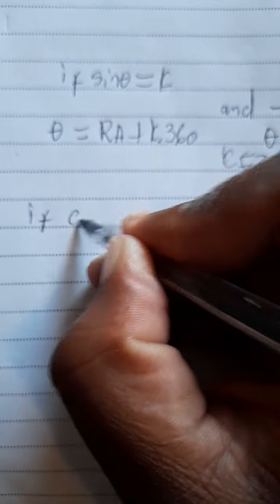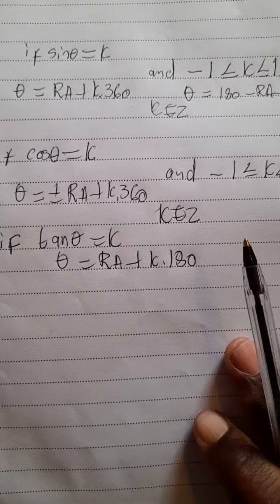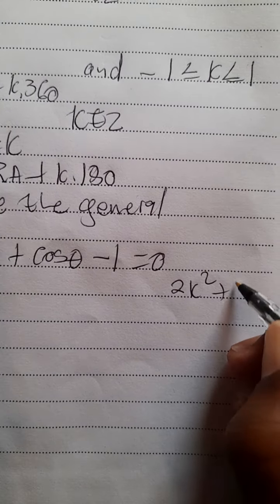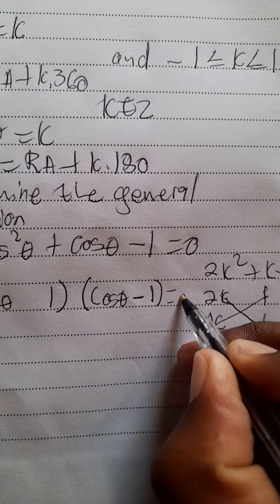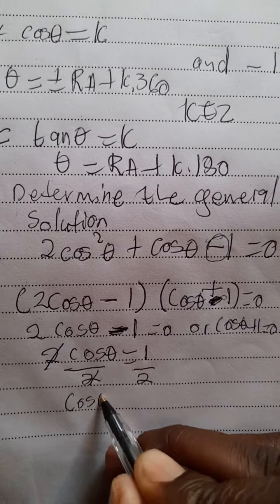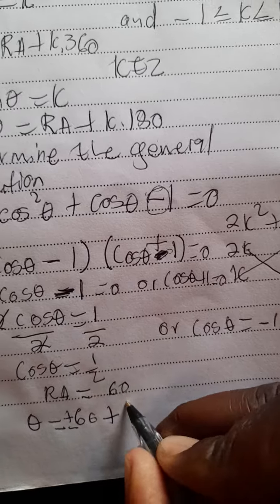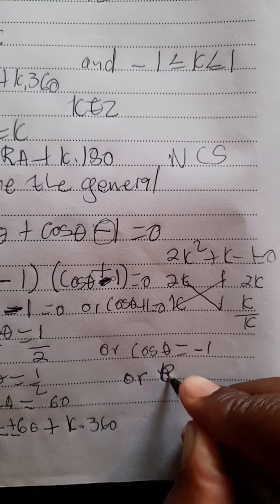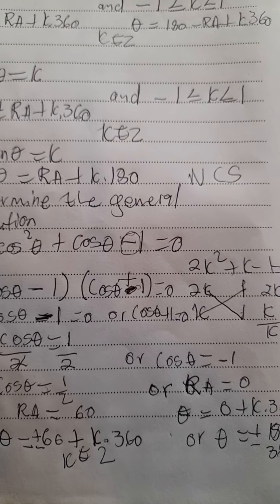General solutions (Factorization type)